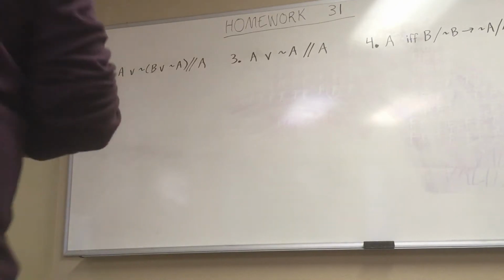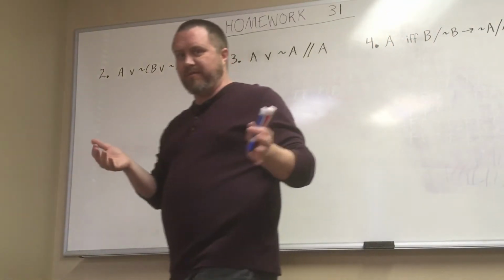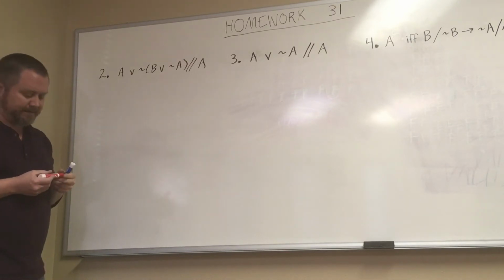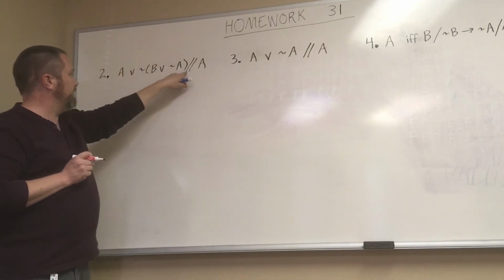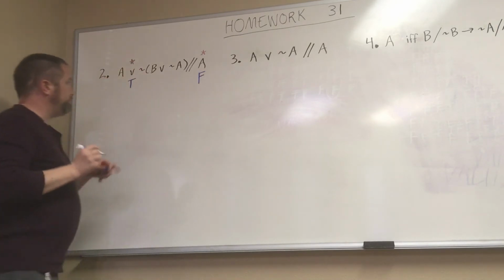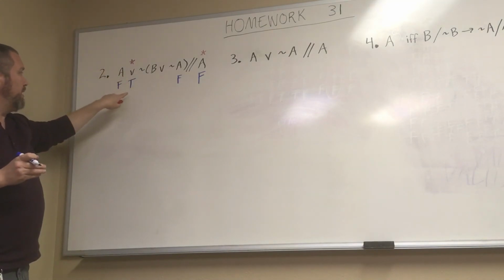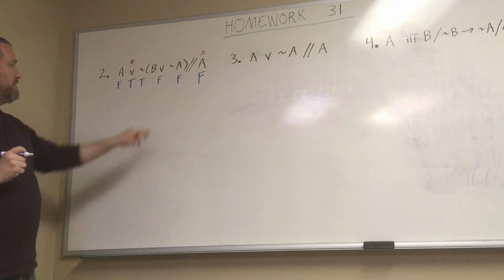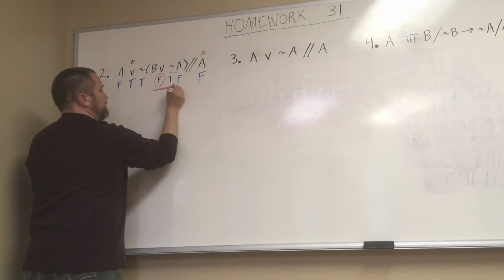Propositional Logic - Indirect Method (1)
PHIL 110 HW31 #2